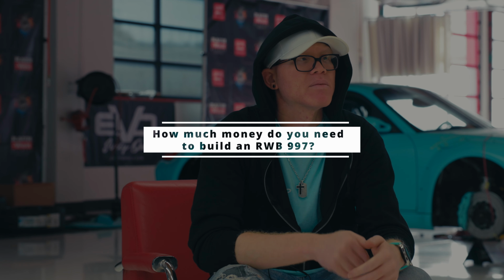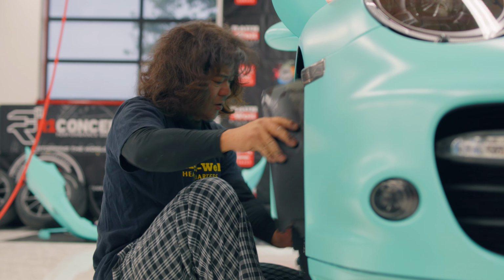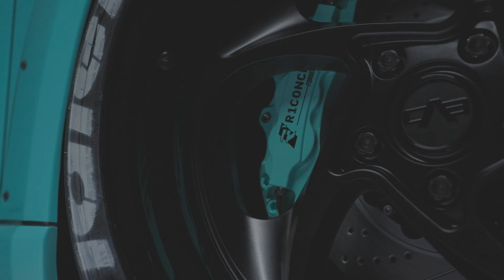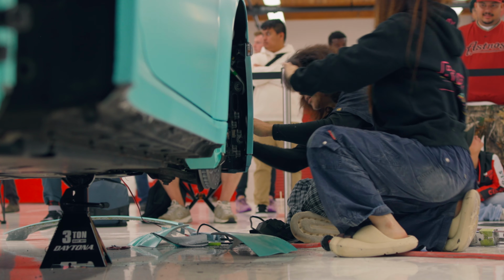An RWB Costs How Much??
Brian Martin from Phantasy Colors sat down with us and explained the cost of what an RWB really costs. We had a general idea of what the kit pricing is, but then there's EVERYTHING else on top of it to creates a beautiful custom look on each RWB Porsche.

Till next time, keep on STOPPINGTHEWORLD!

Follow @r1concepts on Instagram!